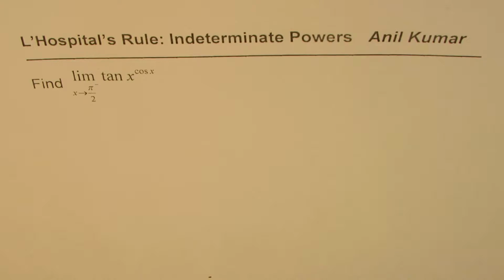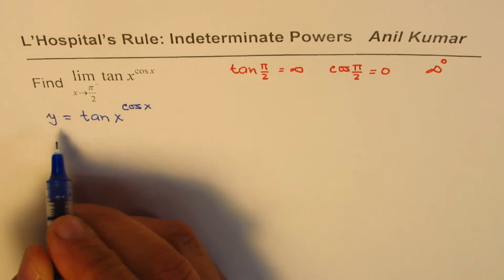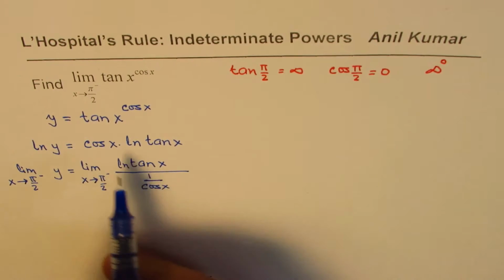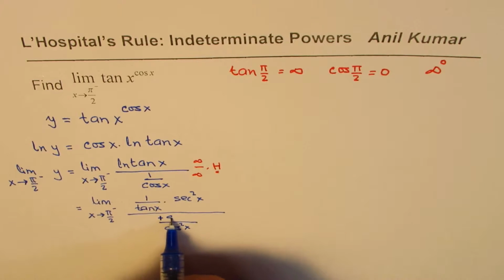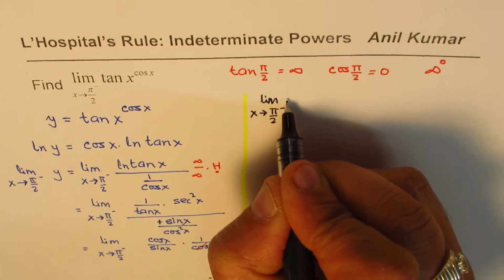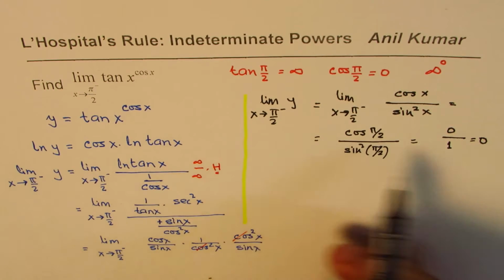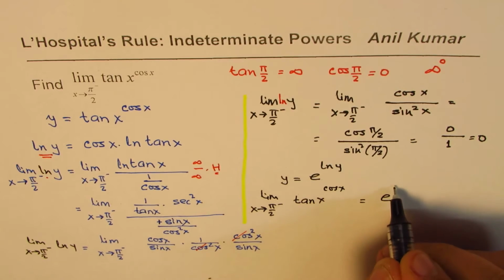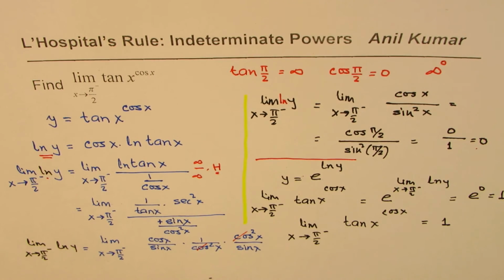IMPORTANT Indeterminate Powers Limits Trigonometric Exponents L'Hopitals Rule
Challenge Examples on Compound Angles